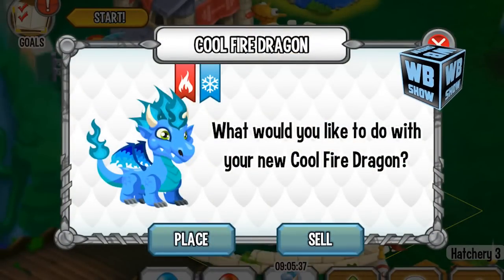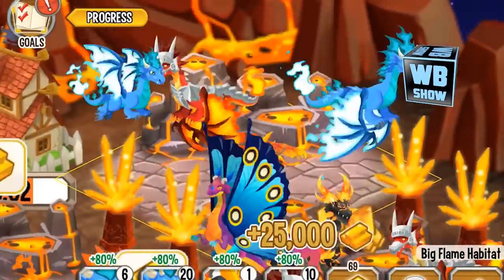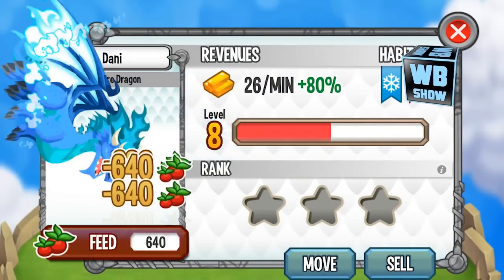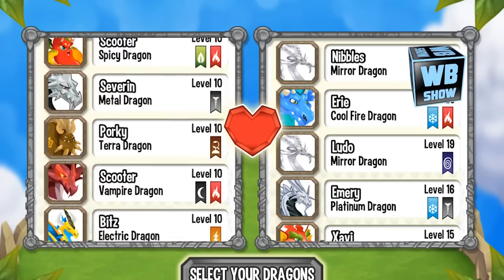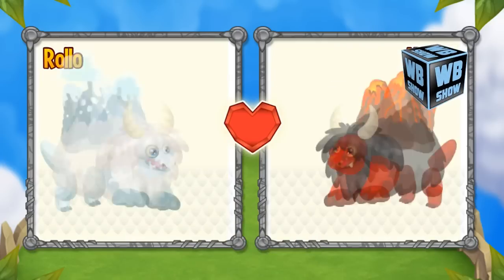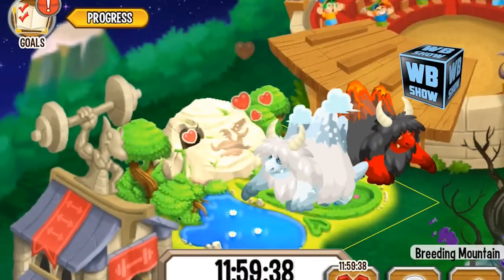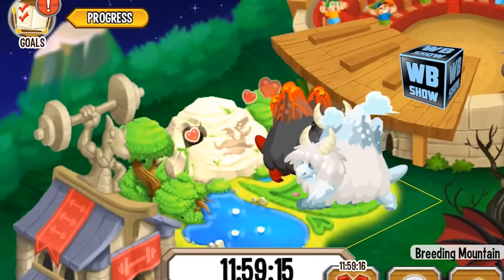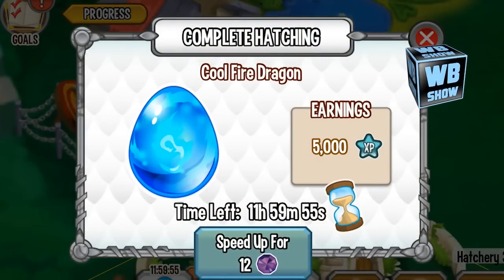How to breed Cool Fire Dragon 100% Real! Dragon City Mobile!